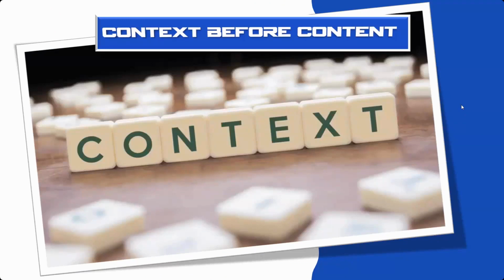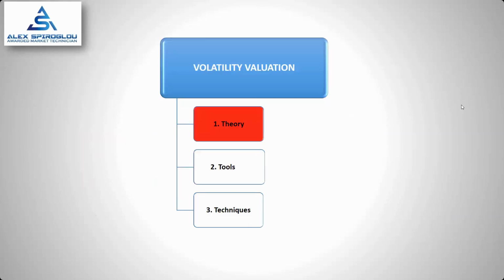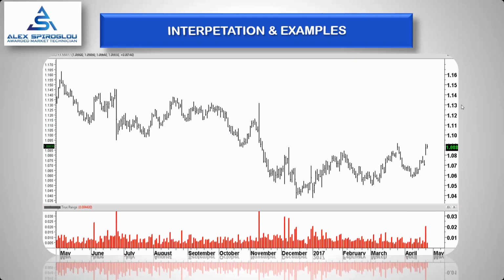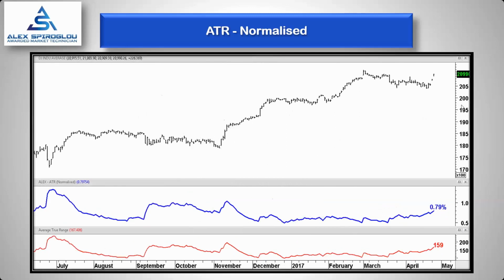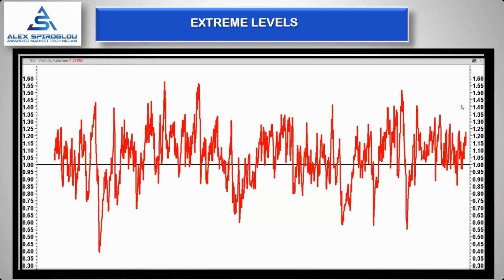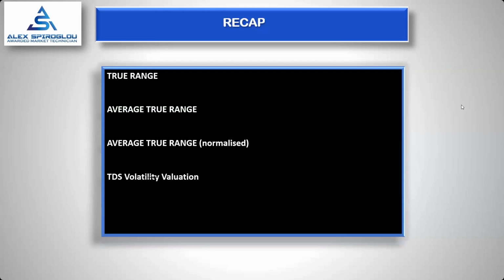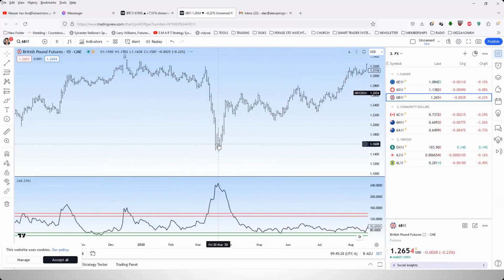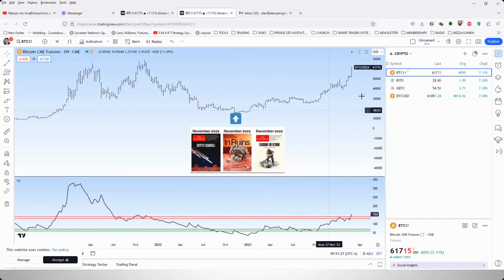Volatility Valuation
This webinar offers two benefits:

1. Information (education)
Alex will explain his semi-systematic, M.T.M.F. (multiple timeframe, multiple framework) trading framework.

2. Implementation
Alex will show you his trade setups for the coming week. Semi-systematic or rules-based trading refers to a trading approach that combines systematic (rule-based) elements with some discretionary decision-making by the trader.

This approach has several benefits:

Objective Decision-Making:
Semi-systematic trading helps in removing emotional biases from trading decisions. Traders follow predefined rules, leading to more objective and systematic decision-making.
Consistency:
Rules-based trading promotes consistency in decision-making. Traders follow a set of predetermined criteria, reducing the likelihood of making impulsive or inconsistent decisions.
Backtesting and Optimization:
Traders can backtest their trading strategies using historical data to assess their effectiveness. This allows for fine-tuning and optimization of the strategy based on past performance.
Automation:
Semi-systematic trading can be automated to execute trades based on predefined rules. Automation eliminates the need for constant monitoring and execution, reducing the possibility of human errors and improving efficiency.
Efficiency and Speed:
Automated execution of trades in semi-systematic trading ensures quick responses to market conditions. This can be particularly advantageous in fast-moving markets where timely execution is crucial.
Reduced Emotional Impact:
By relying on a set of rules, traders can avoid emotional decision-making driven by fear, greed, or other human emotions. This can lead to more disciplined and rational trading behavior.
Systematic Risk Management:
Rules-based trading allows for the incorporation of risk management strategies into the trading plan. Traders can set stop-loss levels, position sizes, and other risk controls to manage potential losses.
Scalability:
Semi-systematic trading strategies are often scalable. Once a strategy is defined and tested, it can be applied to different markets and timeframes without the need for significant adjustments.
Time Efficiency:
Traders utilizing semi-systematic approaches can save time on analysis and decision-making. The rules are established in advance, streamlining the trading process and allowing traders to focus on other aspects of their trading or pursue additional strategies.